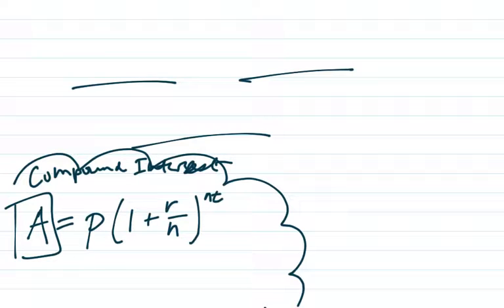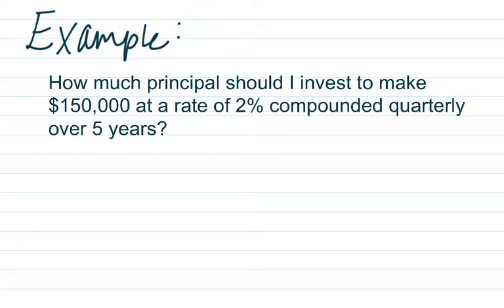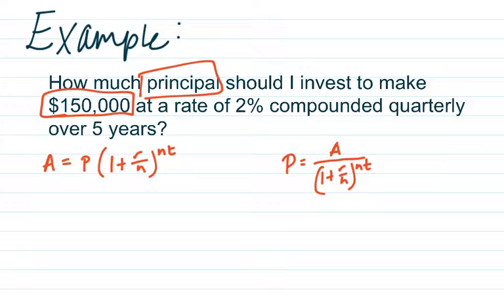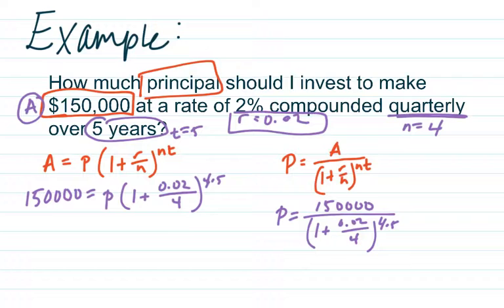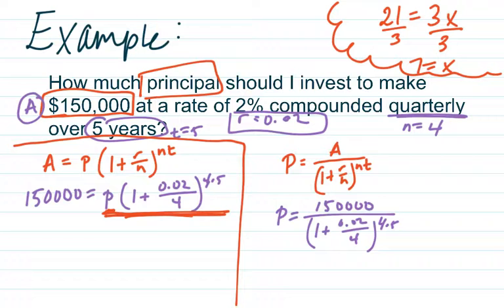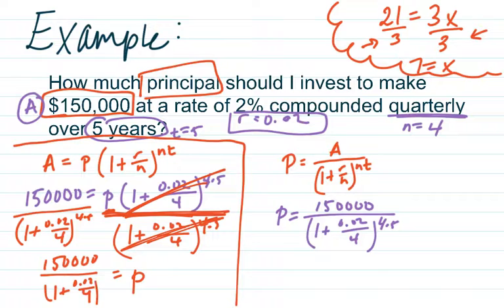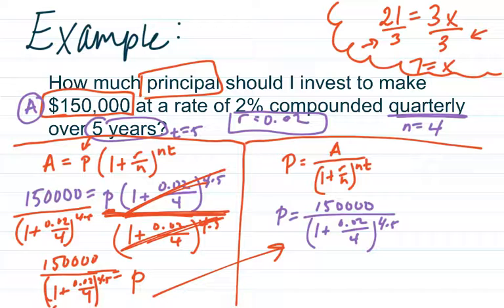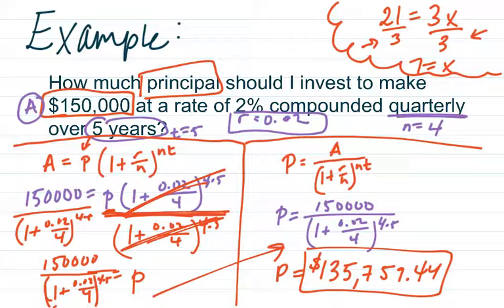10.3 Present Value Formula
The title did not download on my software, so the writing starts at about 1 minute.  The invisible part I underline only says “Present Value Formula”